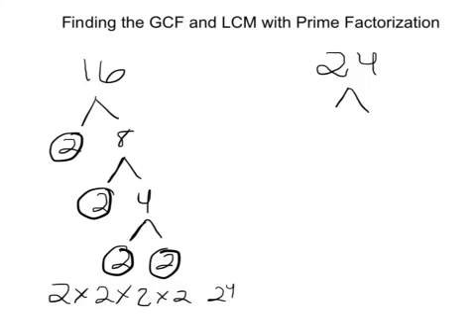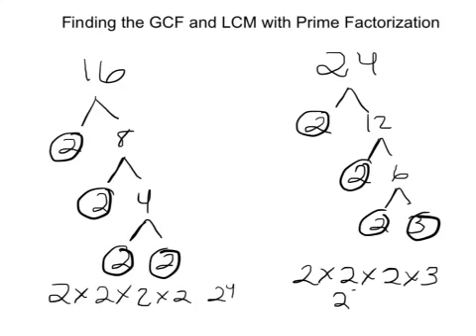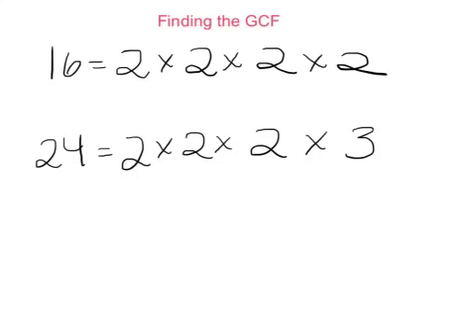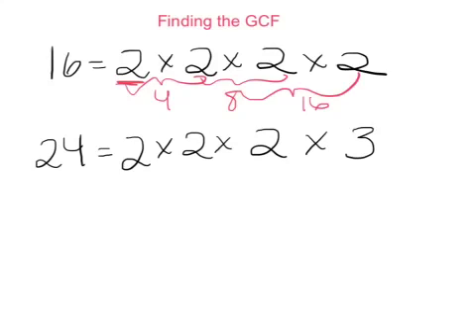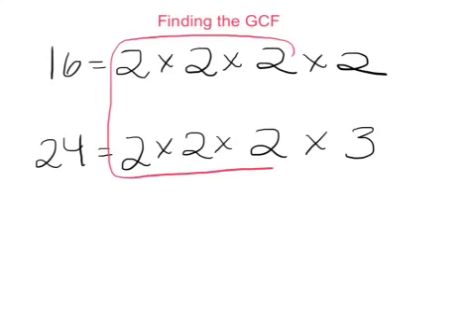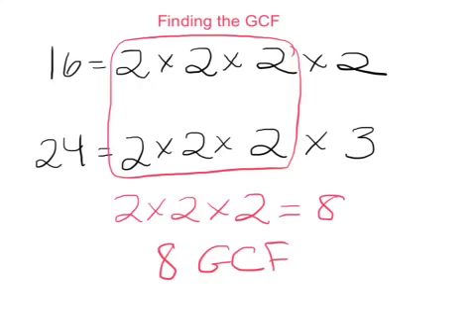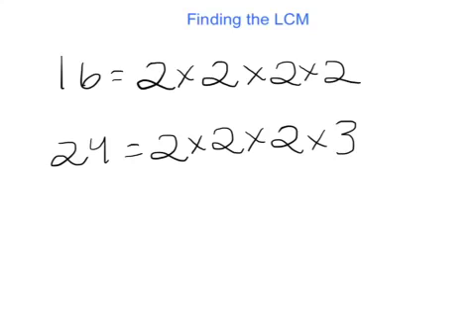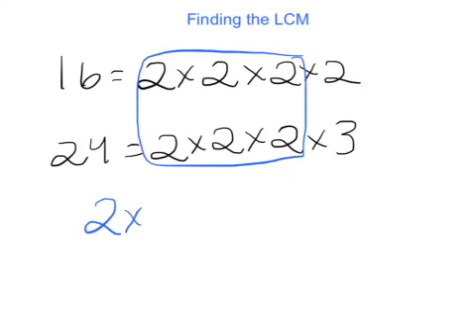Finding the GCF and LCM with Prime Factorization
Use this video to learn how to find both the GCF and LCM using prime factorization.